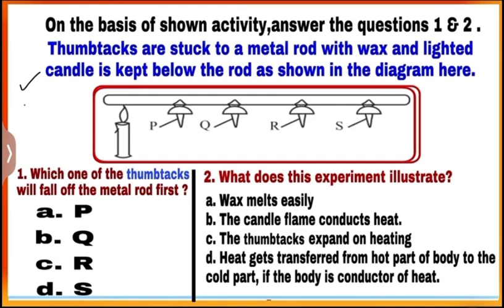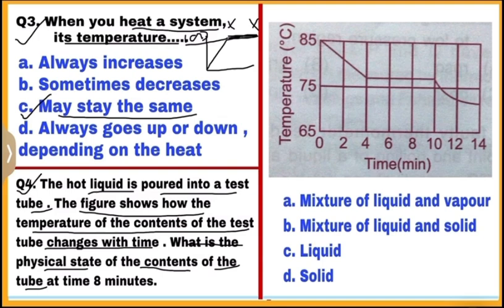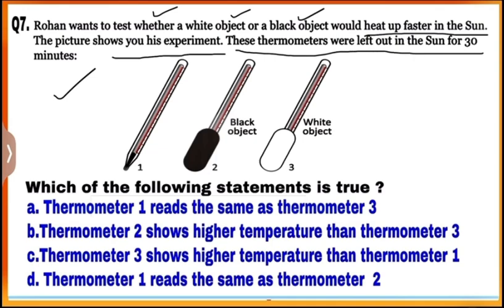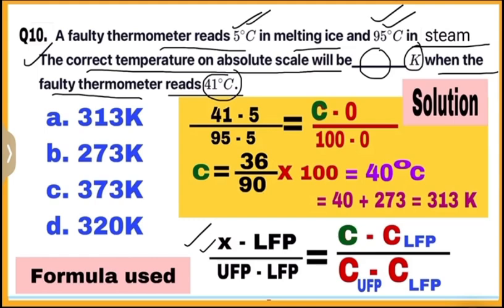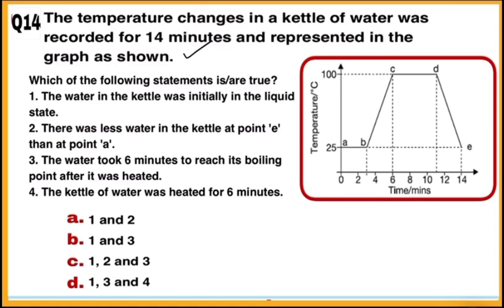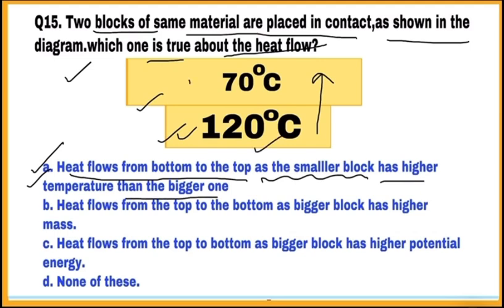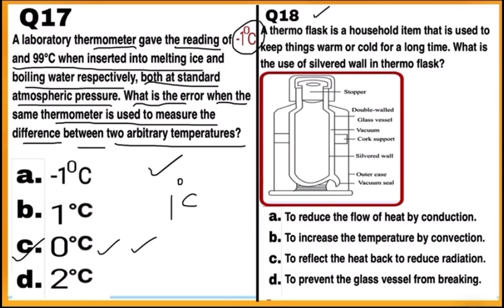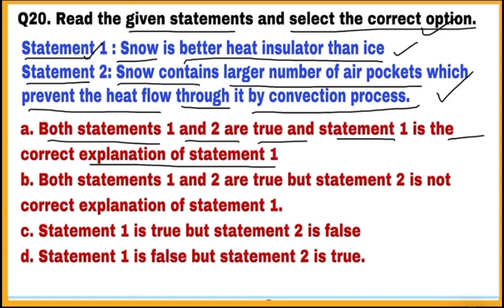National Science Olympiad —NSO — Grade 7 // Worksheet 2 // Topic —Heat